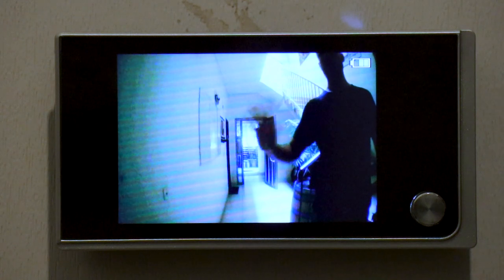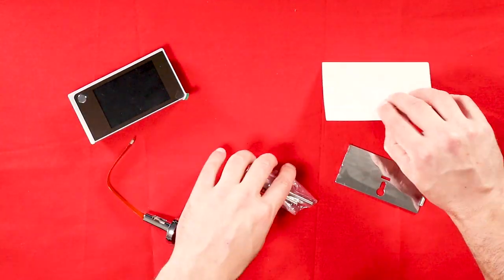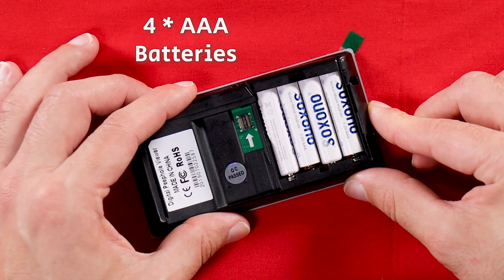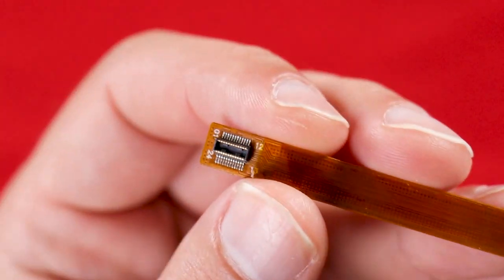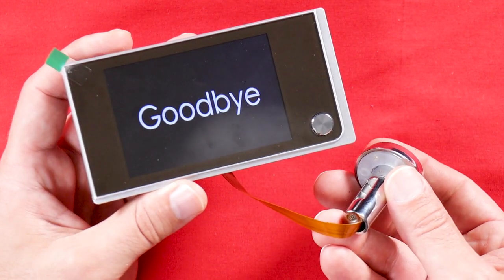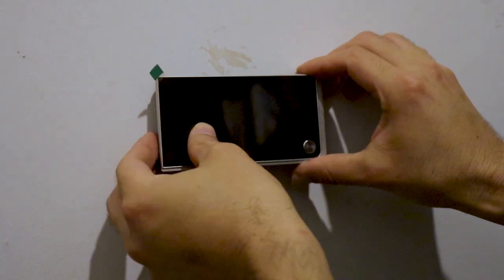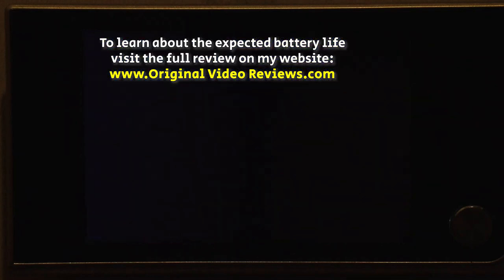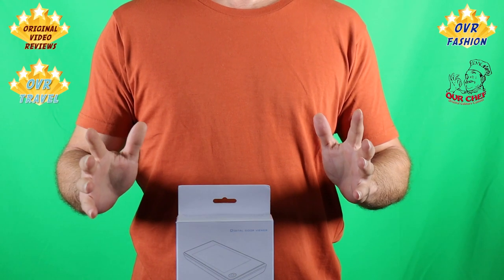Digital Door Viewer Review (3.5” LCD Display & 120º Viewing Angle) 🚪👀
This is a video review I made of a digital door viewer with a 3.5 Inch LCD display & 120º viewing angle).

Links to purchase this digital door viewer:
(Amazon US)
(Amazon UK)
(Amazon Deutschland)
(Amazon Canada)
(Amazon Italy)
(Amazon España)

Summary:
Affordable digital door viewer that is consisted of 2 units - a 3.5" LCD display and a 2MP camera with a 120º viewing angle.

The brand: N/A
The model: N/A

Here is the description of the item:
3.5-inch Digital Door Camera Doorbell LCD Color Screen 120 Degree Peephole Viewer Door Eye Doorbell Outdoor Door Bell hot

For further questions about this item please comment on this video and I will do my best to answer you.